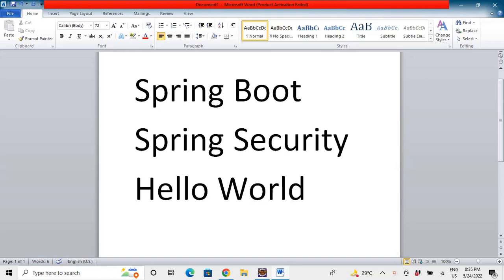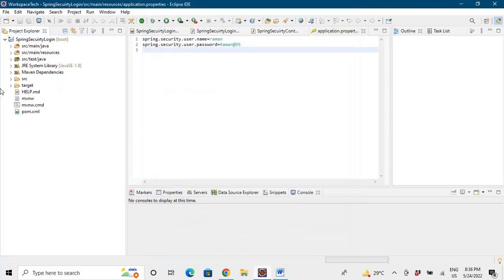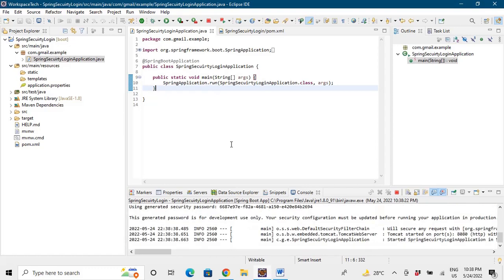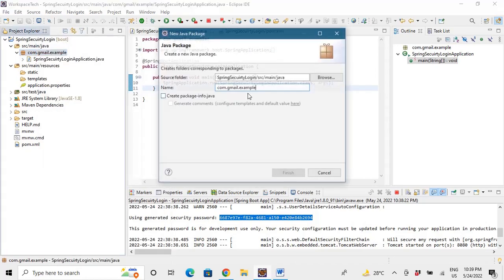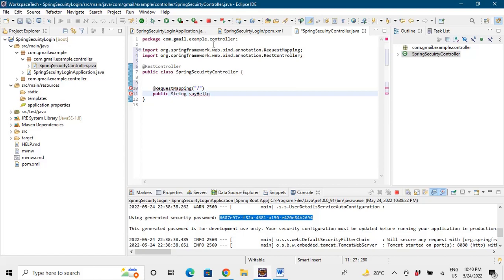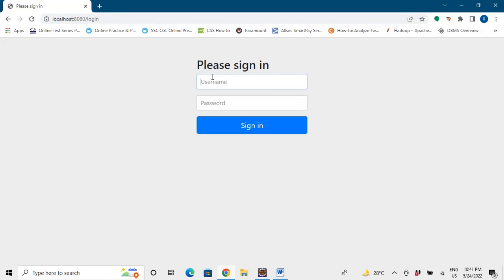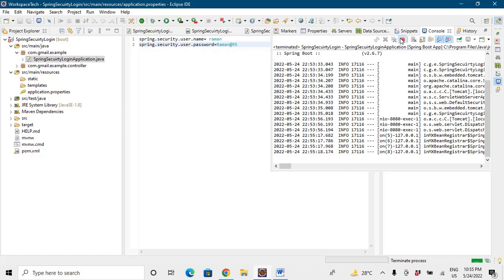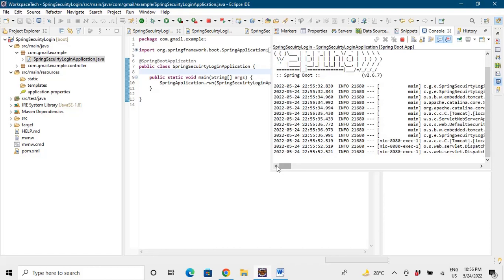Spring Boot Spring Security Hello World | Basic of Spring Security | Default Login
Spring Boot Basic Spring Security Application . In this application we are learning the functionality of the Spring Security dependency , how it provides Default Login and how we can write Username and Password in property file and run the application .